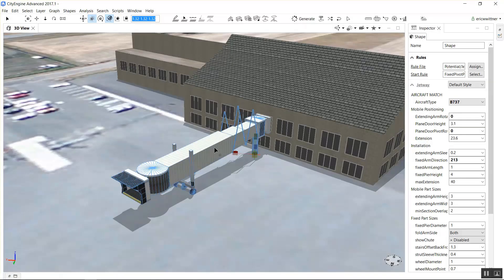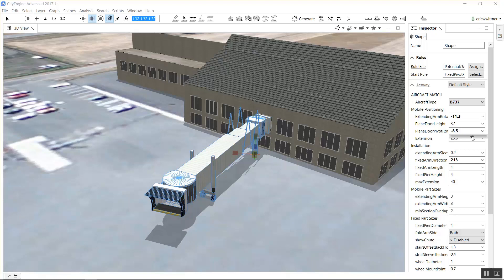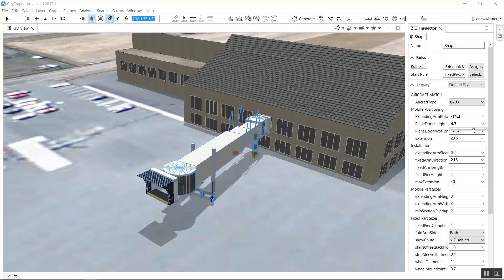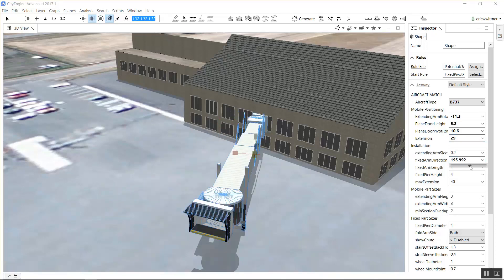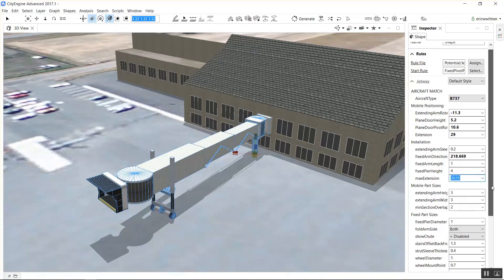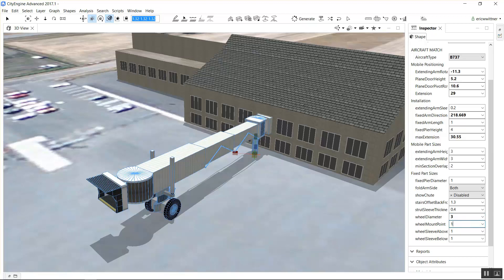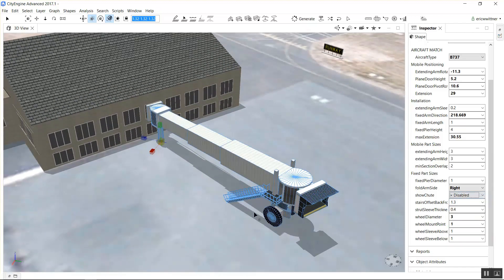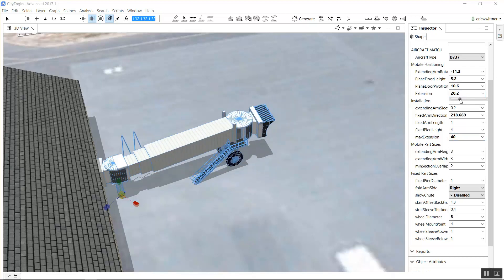Rule of the Week 17: Jetway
This video gives a brief introduction to the airplane jetway rule for Esri CityEngine and ArcGIS Pro. It creates the connection you use to walk from a terminal to an airplane, commonly called a jetway or jet bridge. It has presets for different types of planes that automatically sets the correct height of the arm. You can then customize it, changing the angle of different segments, and the amount of extension of the arm. You can add stairs, change the size of the wheels, and more. It is a great example of a very complex rule.

The rule of the week is a way for Esri to share the research and demonstration work it does with Computer Generated Architecture (CGA) over the course a year with you. As such, these rules are provided as is, with no guarantees, and are used at your own risk. We will not be updating them over time, and they serve primarily as examples of what can be done with CGA.